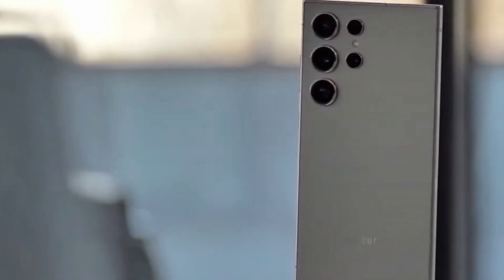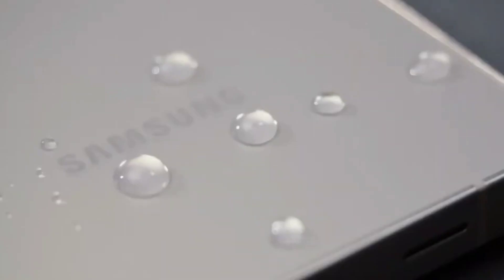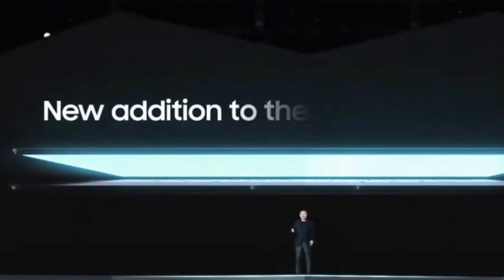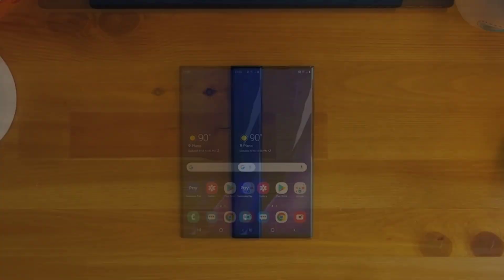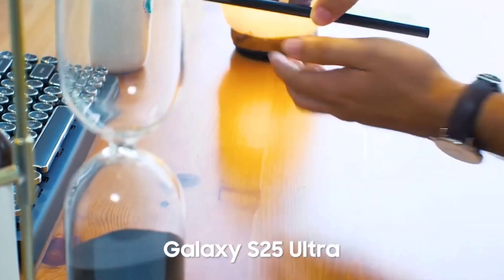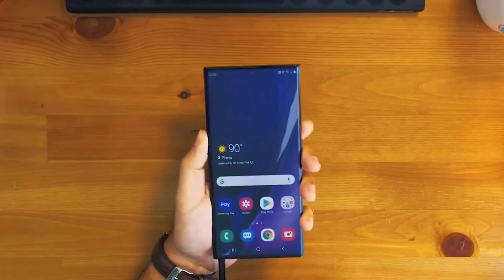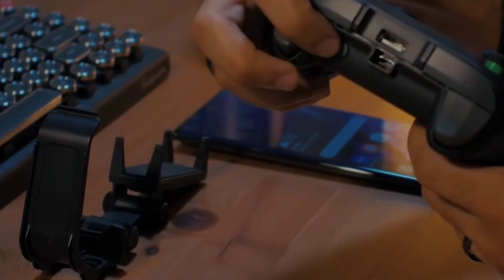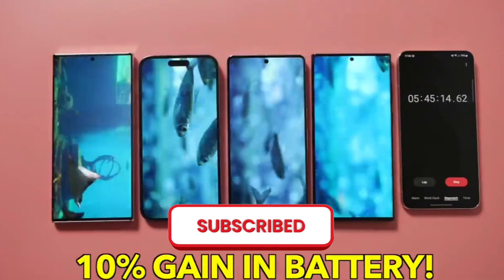Galaxy S25 Ultra - Massive Upgrades | Samsung Galaxy S25 Ultra - First Look!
Display 6.20-inch
Processor octa-core
Front Camera 12-megapixel
Rear Camera 50-megapixel + 12-megapixel + 10-megapixel
RAM 8GB
Storage 128GB, 256GB, 512GB

S25 Ultra
Samsung S25 Ultra
Samsung
S25 Samsung
tt technology
s25 ultra
galaxy s25
s25
samsung s25